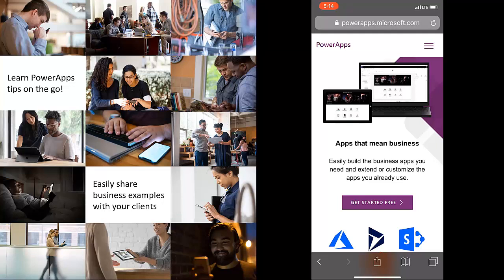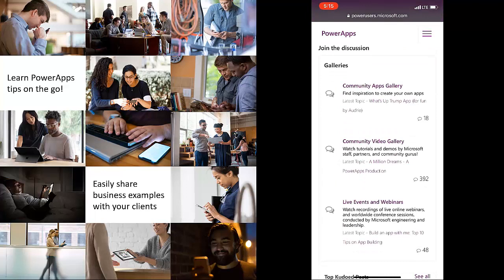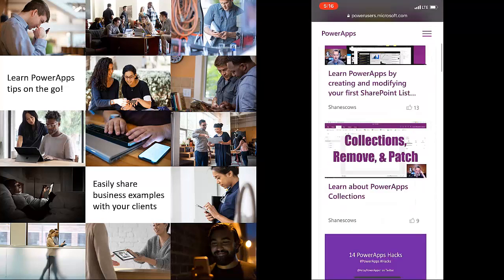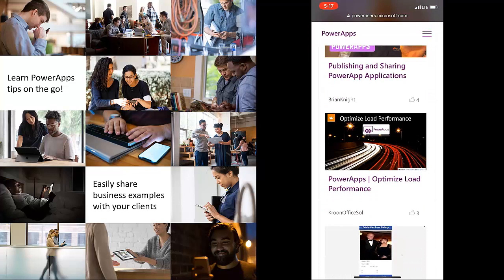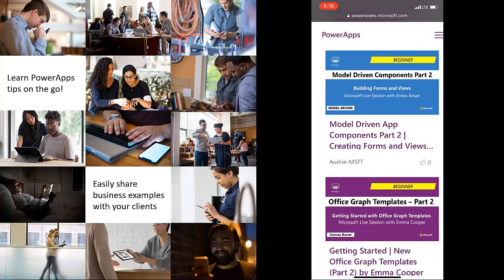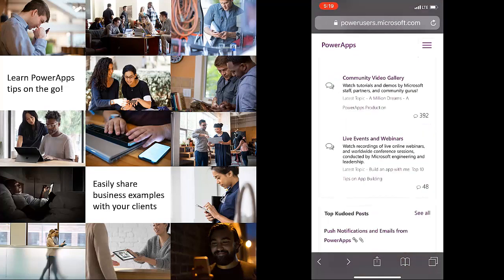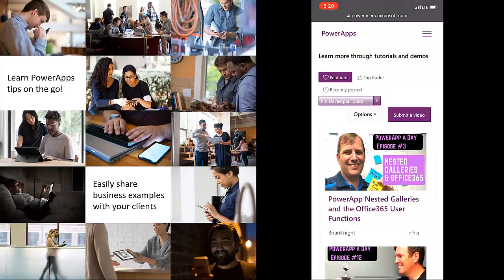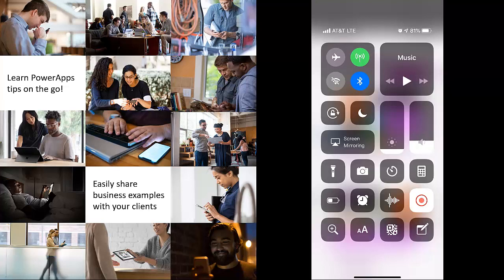New! PowerApps Community Redesign Enables Mobile Viewing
Our PowerApps community just recently got a refresh! Now you can browse content from your mobile devices just like you can from your desktop, or hallway monitor!

Links to bookmark:
Powerapps.Microsoft.com
Community.PowerApps.com